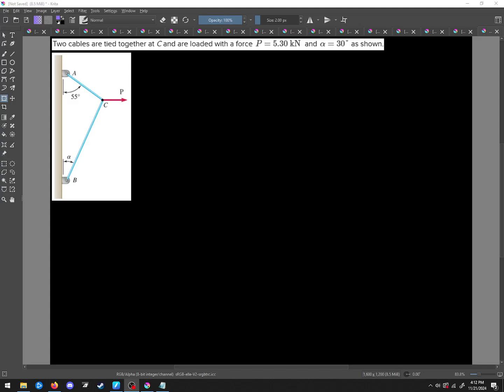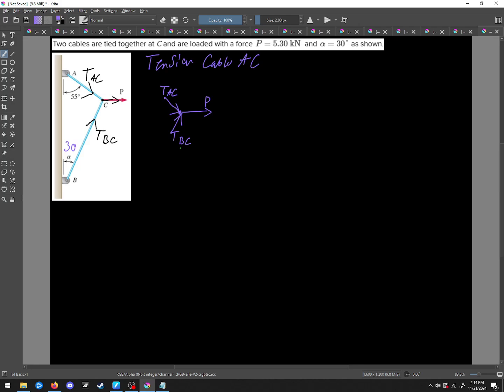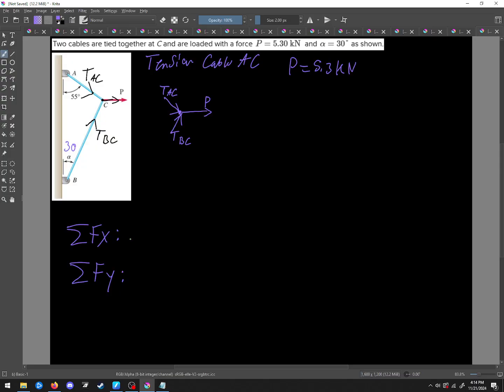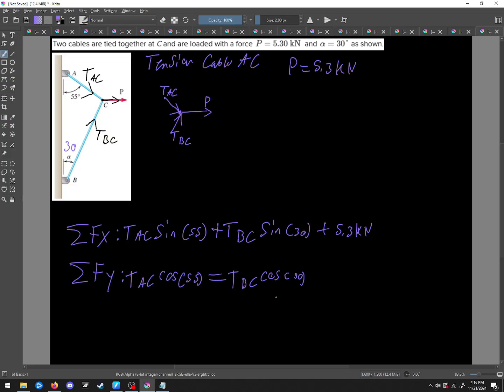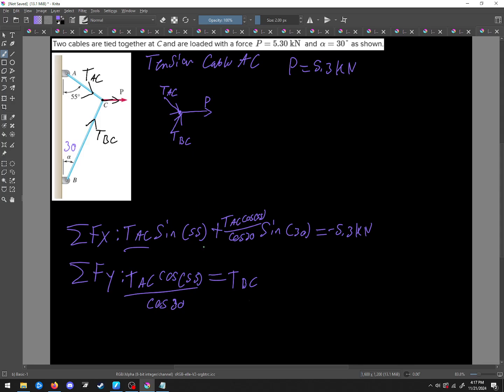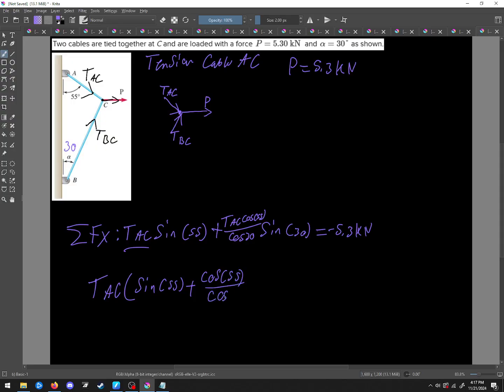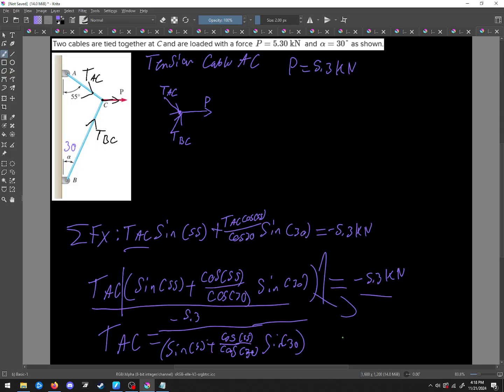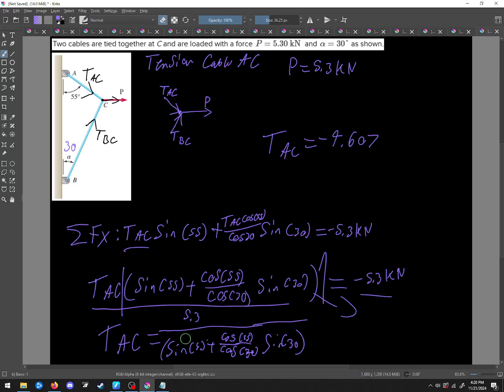Engineering Statics Chapter 2 Problem #7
Problem 02.044.b - The tension in cable